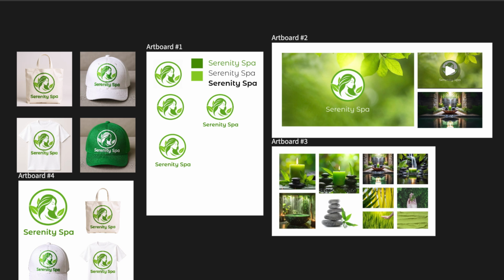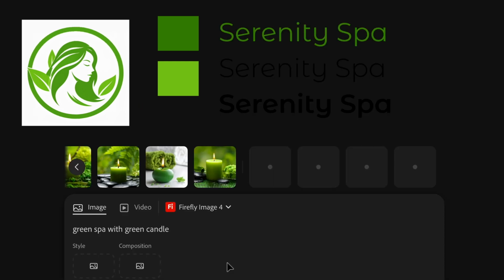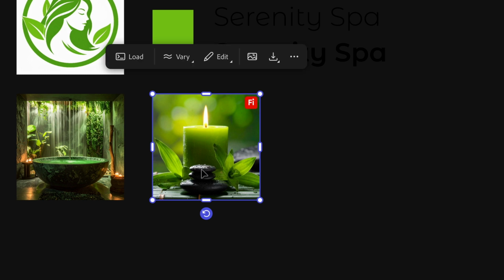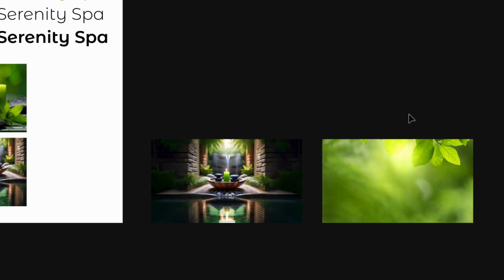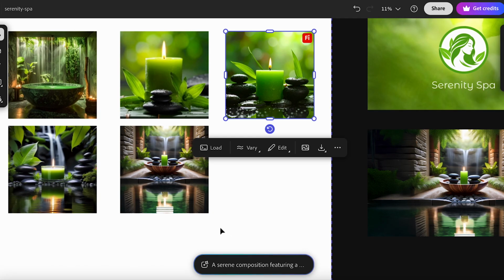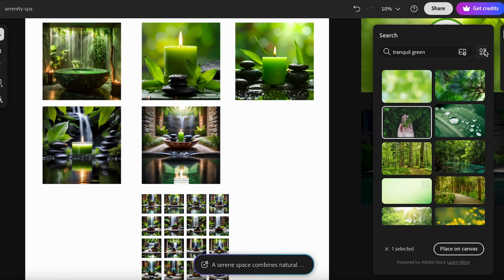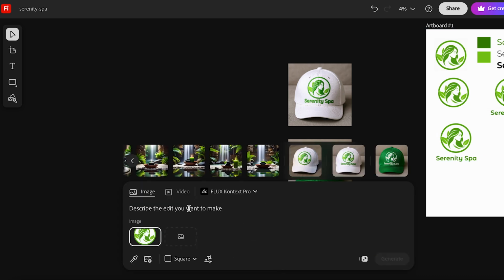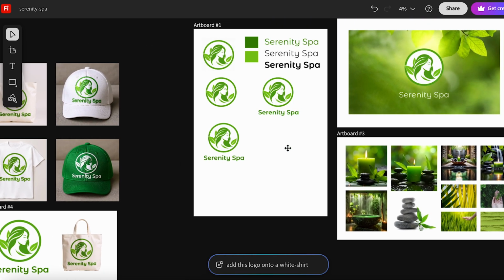Build a Brand in 5 Minutes | Firefly Boards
Build a complete brand in Adobe Firefly Boards — a quick 5-minute tutorial that shows how to create logos, colors, and product mockups all in one place.

In this AdobeFirefly Boards tutorial, I’ll show you step by step how to create a logo, choose colors and fonts, build a mood board, and even apply your brand to real products.

You’ll learn how to:
– Generate a logo with Firefly AI
– Choose brand colors & typography
– Add imagery to a mood board
– Create a short video with AI-generated frames
– Apply the logo to a hat, tote bag, and t-shirt

Whether you’re a designer, entrepreneur, or content creator, Firefly Boards makes it easy to turn your ideas into a polished brand identity — fast.

00:00 – Intro: Why build a brand with Firefly Boards?
00:15 – Why Firefly Boards is perfect for branding
00:45 – Generating a logo with Firefly AI
01:15 – Choosing brand colors & typography
01:35 – Adding imagery to a mood board
02:15 – Creating a spa video with AI-generated frames
03:35 – Exploring stock images for the mood board
04:00 – Applying a logo to a hat, tote, and t-shirt
05:20 – Final thoughts & call to action

🔥 More Firefly Boards Tutorials

🎨 See them all in one place something here